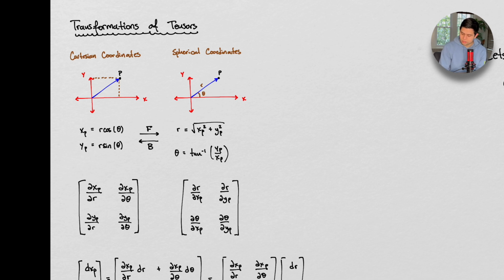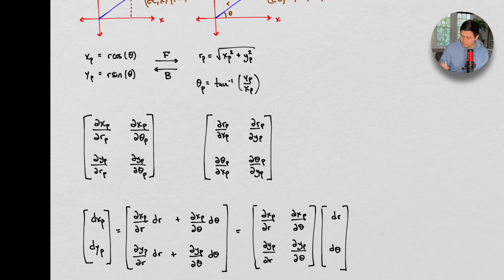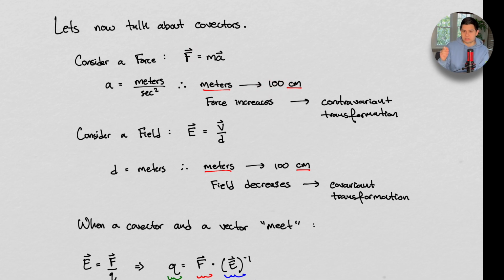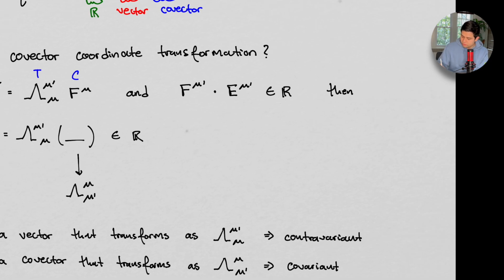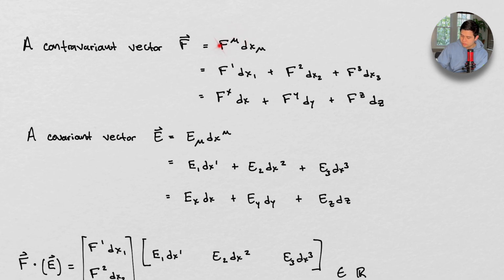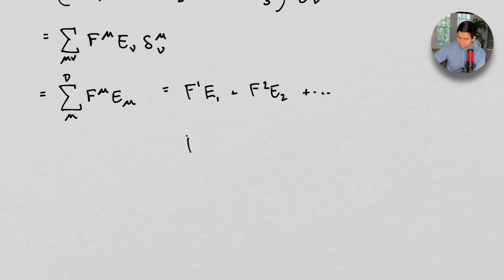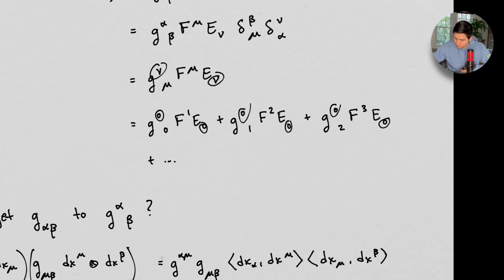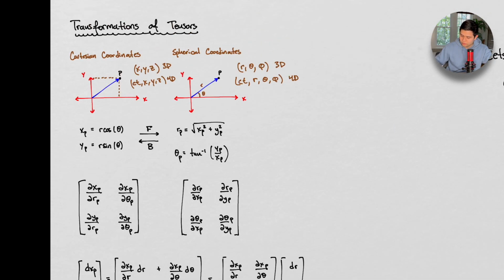All of General Relativity Comes Down to Transformations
In this video we cover the transformations that define mathematical objects.  We will see how vectors and covectors transform and will also show how tensors in general transform.